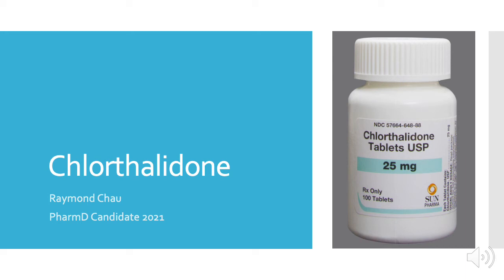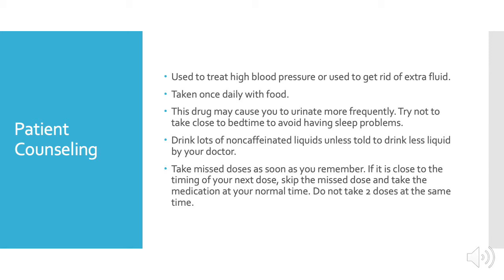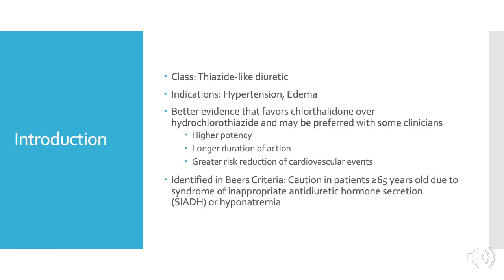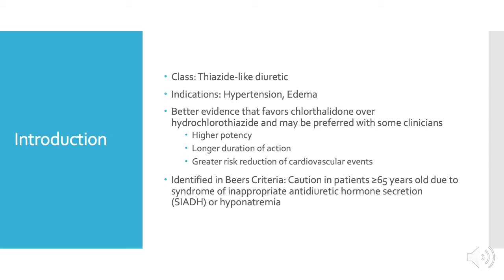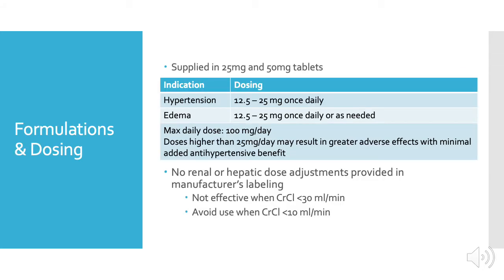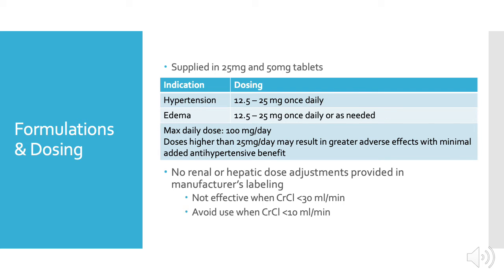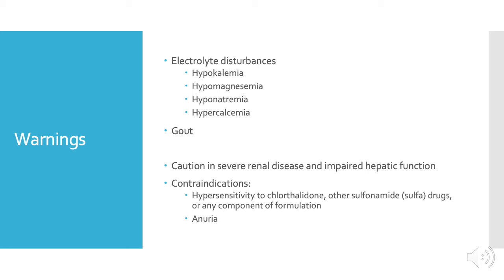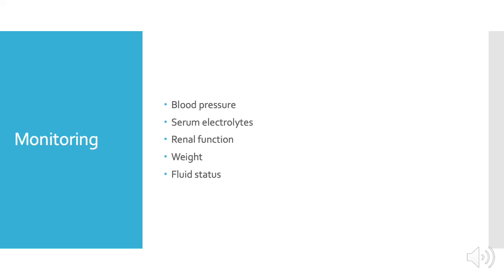Chlorthalidone for the Hypertension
Chlorthalidone for Hypertension

This video was made by Raymond Chau, 2021 Pharmacist Candidate. He will review: Patient consultation points, indications, dosing and adjustments, mechanism of action, side effects, and monitoring parameters.